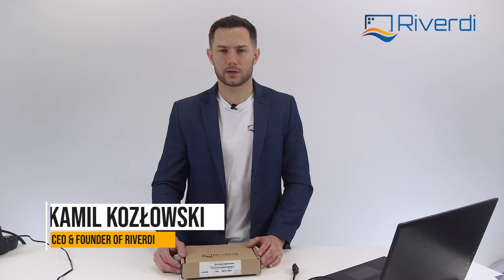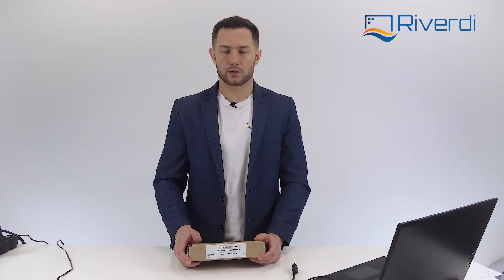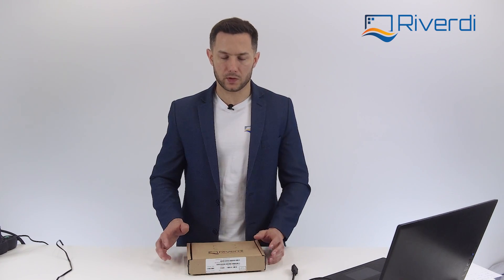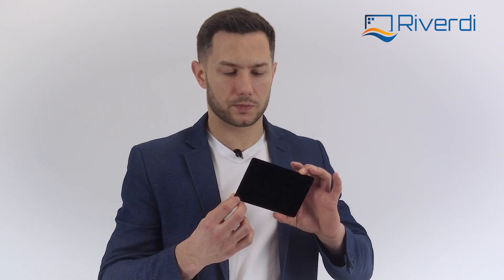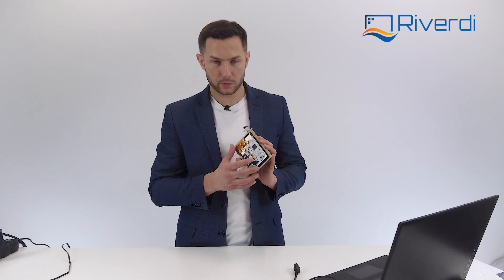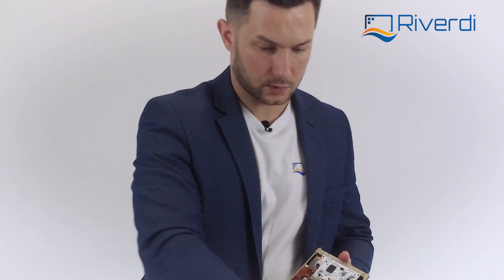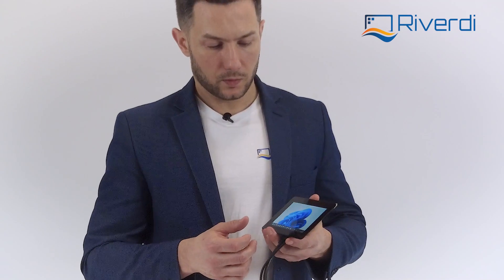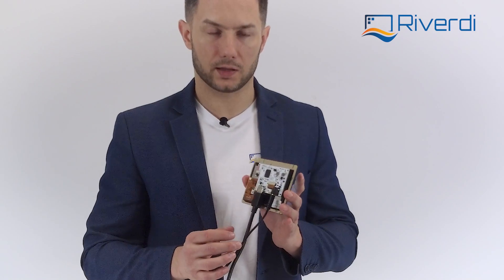HDMI display 5-inch unboxing! New product release!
New HDMI display 5- inch unboxing!

Riverdi HDMI displays series:
A high-brightness, IPS TFT displays that’s been enhanced with optical / air bonding and an industrial touch screen. It comes with the following advantages:

Plug and play HDMI interface
The HDMI interface is extremely popular enabling connection to any external HDMI input source. The display will be detected automatically and can act as a system monitor; it can be connected directly to a PC (Windows/Linux) or any SBC (i.e. Raspberry Pi).

Plug and play USB-C touch solution
USB-C, the universal and symmetric connector, provides an easy solution for power supply, touch and other data transfer all in one. There are no external drivers required.

External backlight PWM control
You can adjust: brightness, contrast, saturation. Additionally there is an external keyboard connector should you need to have an additional one.

Main features:

5” TFT display
800x480px resolution
High brightness display 1000 cd/m2
Full viewing angles (IPS)
Optical Bonding as standard
Industrial projected capacitive touch screen as standard
Plug and play HDMI interface (compatible with PC and SBC)
Plug and play USB-C interface for touch control
Support external backlight PWM control
DC power jack 7.0V-36.0V

Recommended videos of our partners:

STMicroelectronics

Mouser Electronics